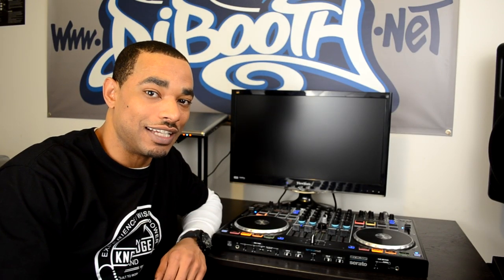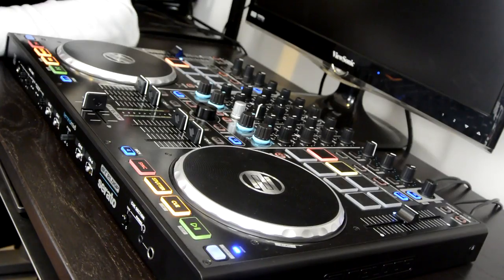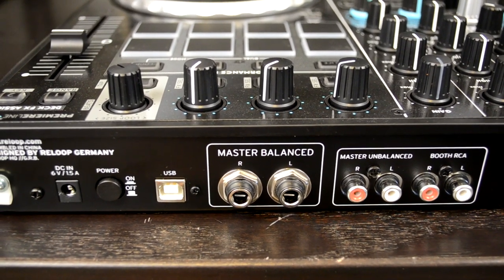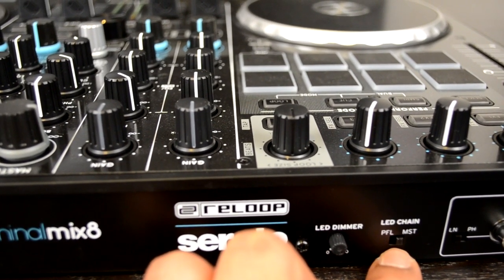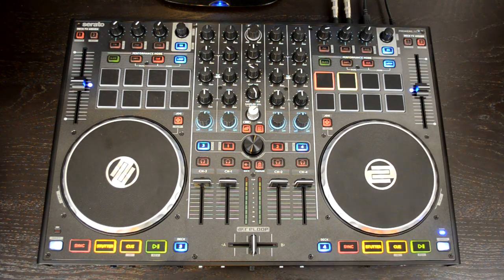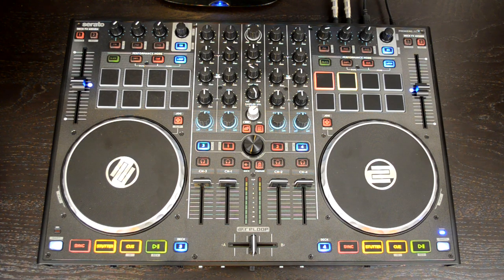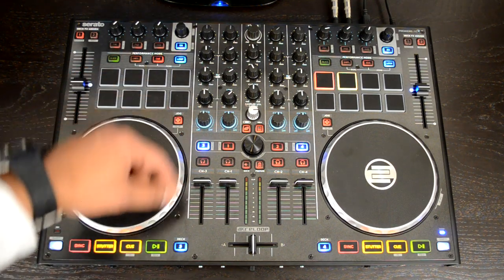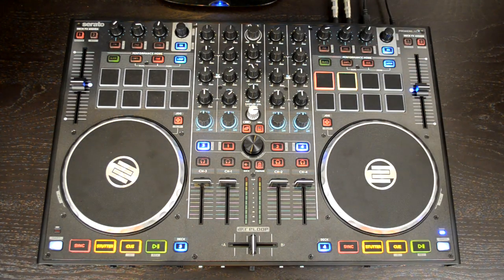Reloop Terminal Mix 8 Professional Serato DJ Controller HD-Video Review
FULL WRITTEN REVIEW ABOVE!

The Reloop Terminal Mix 8 is the newest and top-tier Four Deck Digital DJ controller with a very high quality build, smooth-oversized jog wheels, and an intuitive 16 Performance Pad section that control popular features like hot cues, loops, slicer, and sampler. The Terminal Mix 8 also comes bundled with the full Serato DJ software that unlocks all of the potential of this powerful controller straight out of the box.